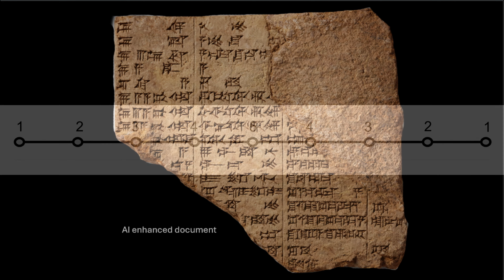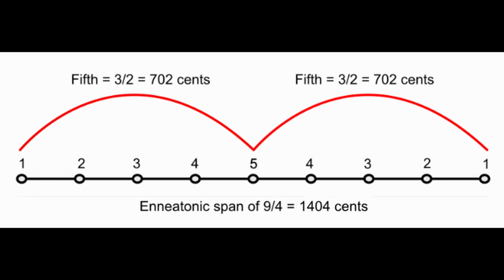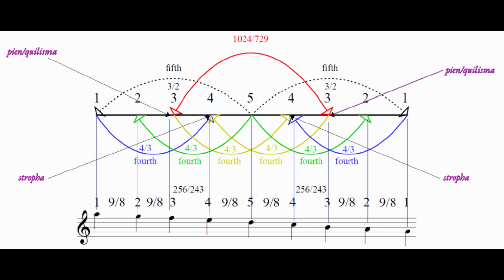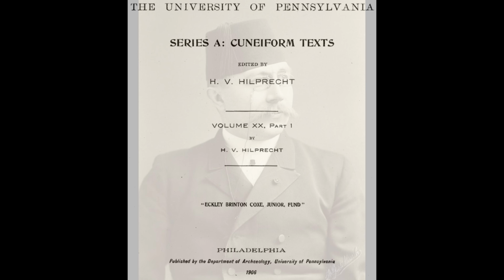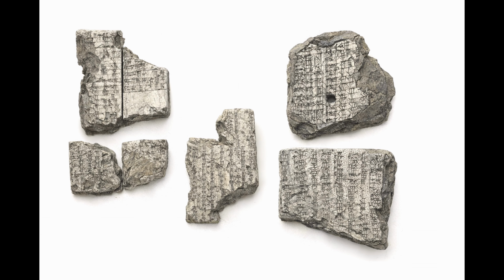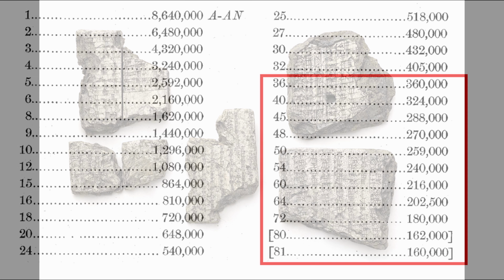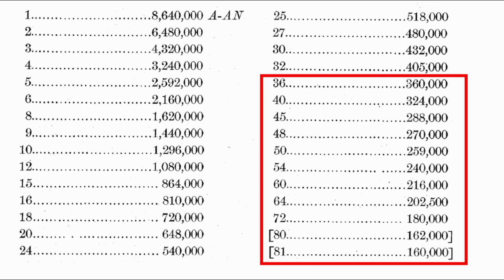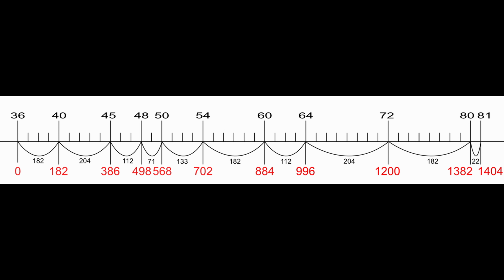Did Babylonians invent frequency?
This video is about Babylonian mathematics being the source of musical theory in the Ancient Near East.